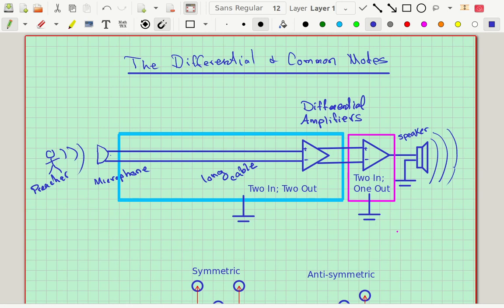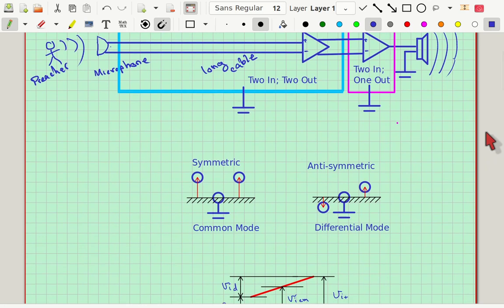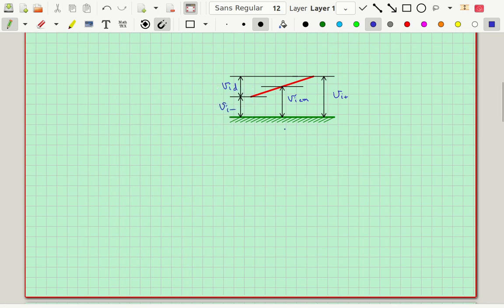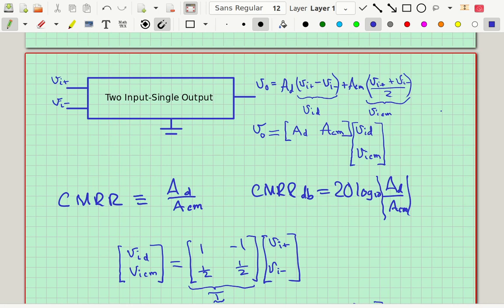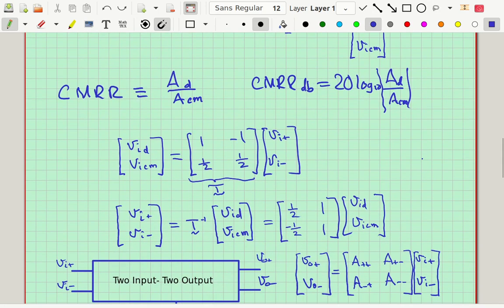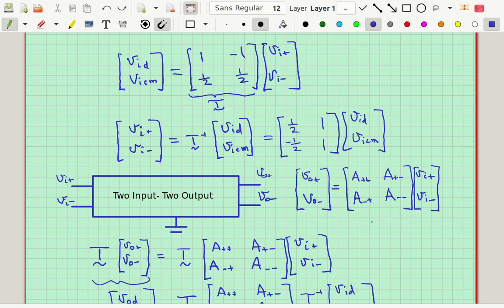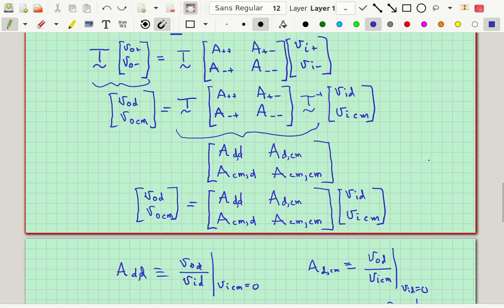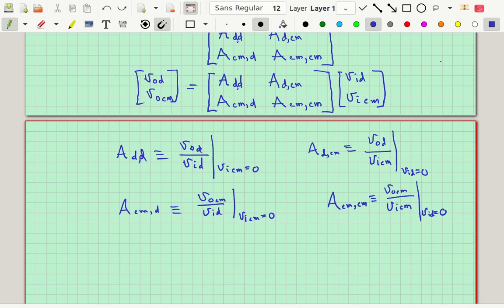Differential and Common Modes in Amplifiers and Circuits